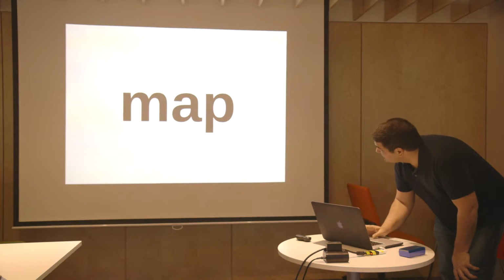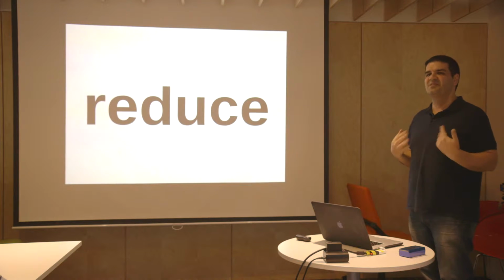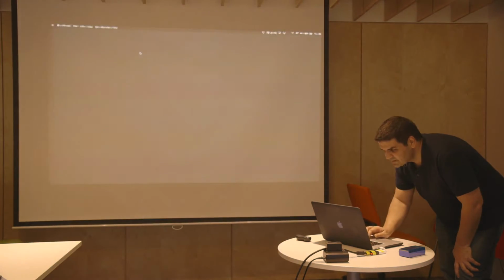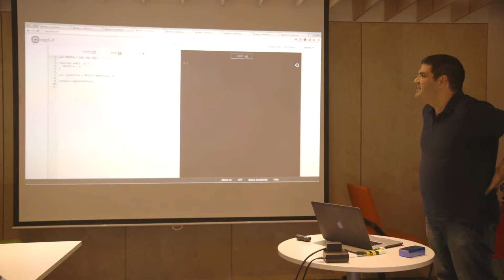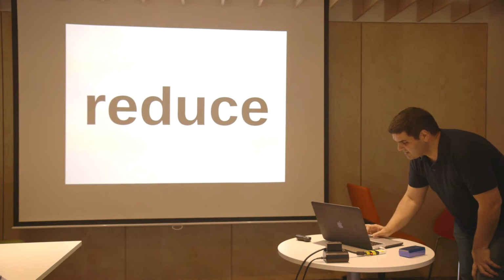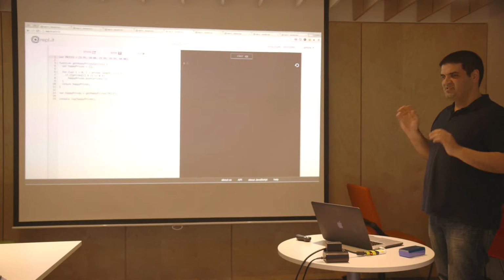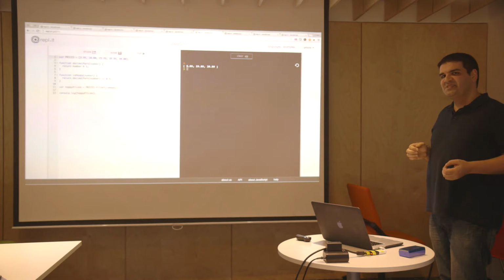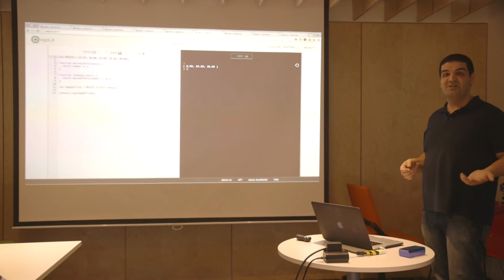Pedro Romano - Functional programming rocks! (Part 2)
Recorded at codeHarbour (June 2015)